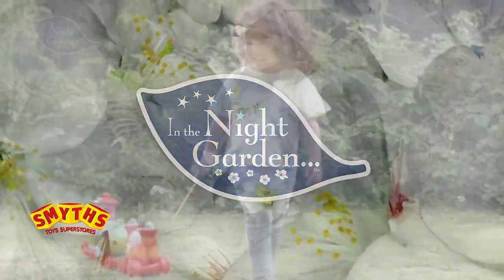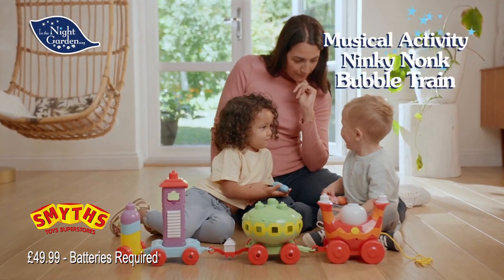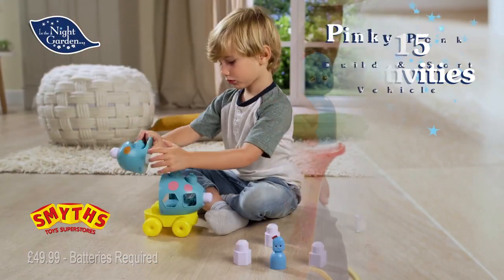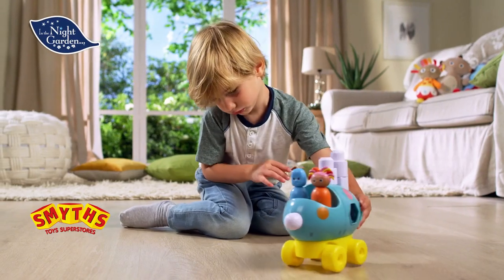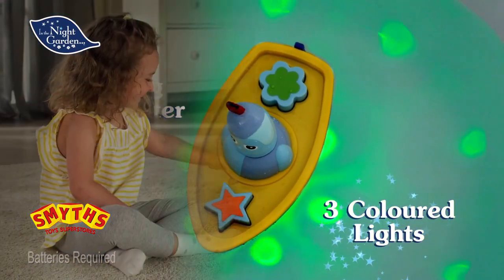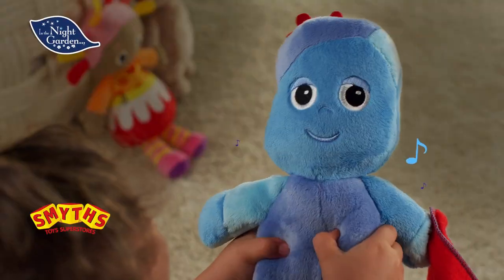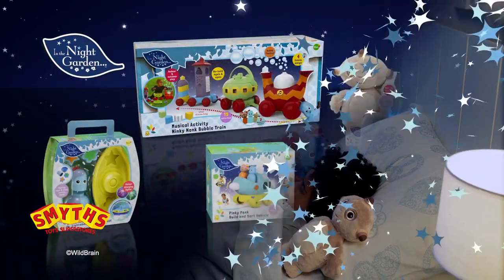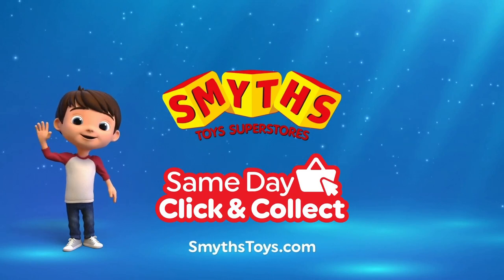In the Night Garden Pinky Ponk Building Blocks & Shape Sorter Vehicle Toy- Smyths Toys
Pinky Ponk’s nose goes honk in this build and sort CBeebies toy!